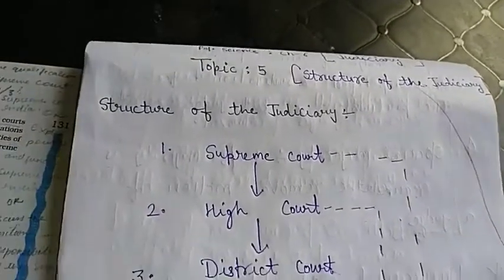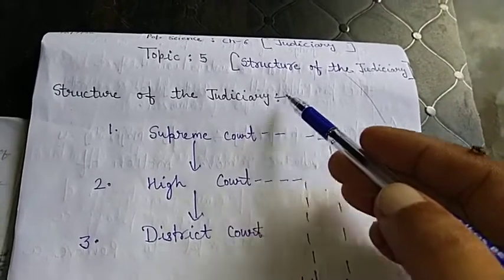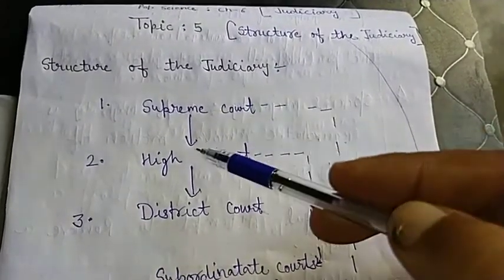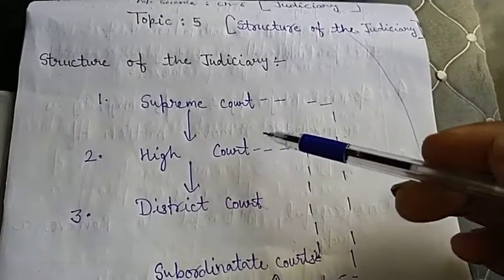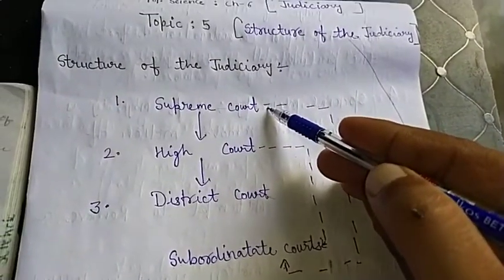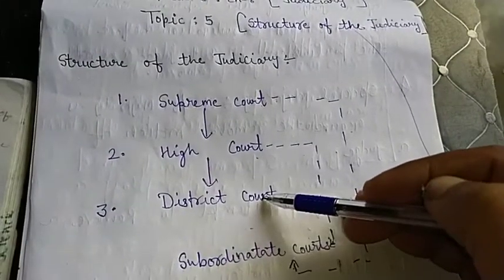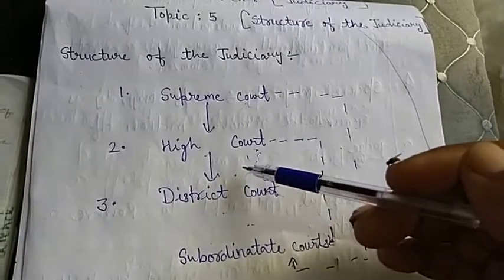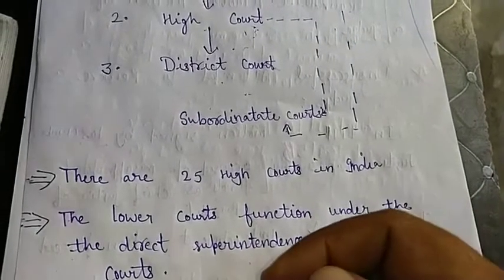Class XI Political Science Ch-6 ( Judiciary )